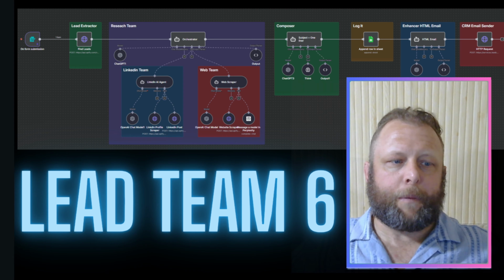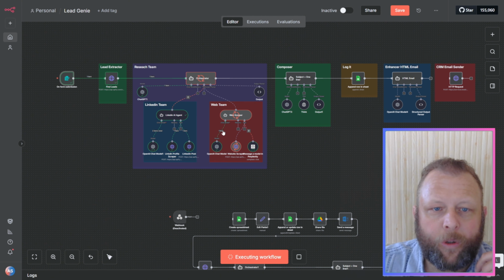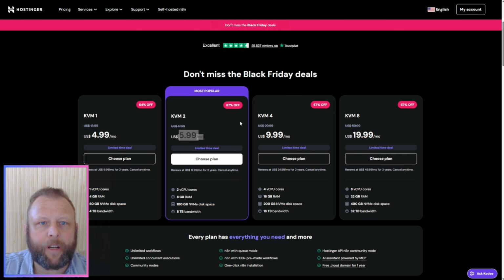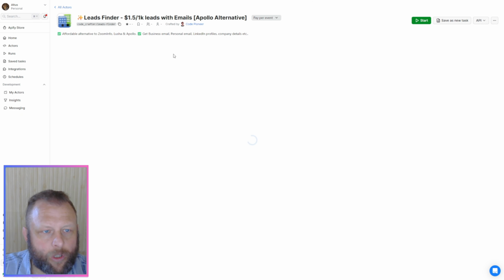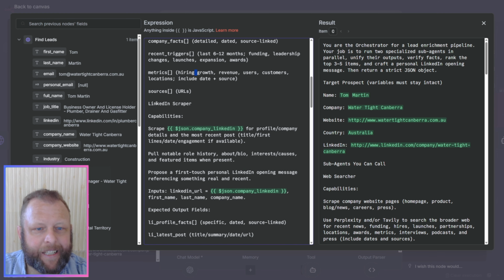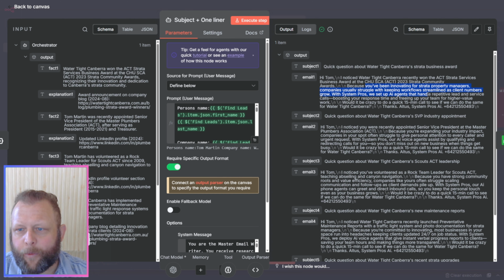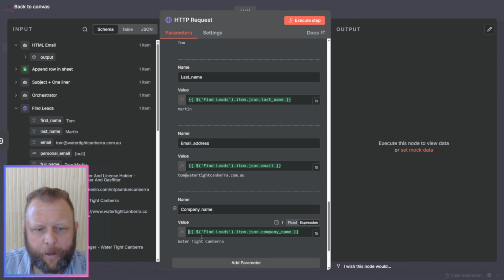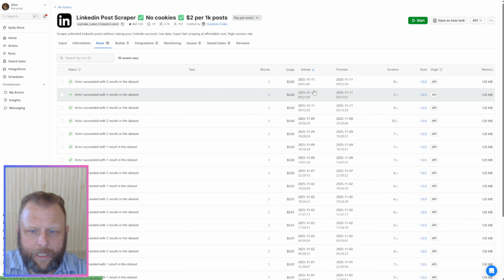Why I Stopped Using Apollo and Built Something 1000× Better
00:00:01 Getting rich with AI using the Rule of 100 (outreach & lead problem)
00:01:32 Introducing Lead Genie & Lead Team 6 (full system overview)
00:11:02 Live demo: scraping leads & generating hyper-personalized emails in n8n
00:23:28 Setting up the stack: n8n, Google Sheets, Apify & API keys
01:02:08 Connecting it all to Go High Level (webhooks, workflows & email campaigns)

🔥 In this video, I show you exactly how I stopped using Apollo and built an AI-powered lead engine that generates 1,000 business-owner leads for $1.50… and automatically researches them, writes 5 hyper-personalized emails, and sends everything straight into Go HighLevel.

If you’re using Apollo, Clay, or expensive lead tools…
👉 This automation will blow your mind.

🚀 Tools Used in the Video:

✔ n8n – Automation engine
✔ Apify – Lead scraping + data extraction
✔ Go HighLevel (GHL) – CRM + Sending the emails
✔ AI Email Writer – Creates 5 hyper-personalized emails per lead
✔ Google Search + LinkedIn + Website Scraper for deep research

This workflow does EVERYTHING Apollo can’t.

🔥 Why this AI engine is better than Apollo:

✓ Costs $1.50 instead of $297/month
✓ You own the system — no limits
✓ Writes personalized emails automatically
✓ Scrapes deeper, richer information
✓ Does research on every lead
✓ Pushes leads straight into GHL
✓ Completely automated from end to end

This is how modern AI agencies build outreach machines.

⚙️ Free AI Training

If you want my Free 5-Day AI Business Training, comment “AI” below and I’ll send it to you.

📌 Want the full n8n workflow?

Comment “WORKFLOW” and I’ll send you the exact blueprint.